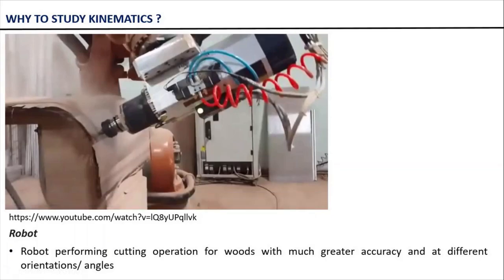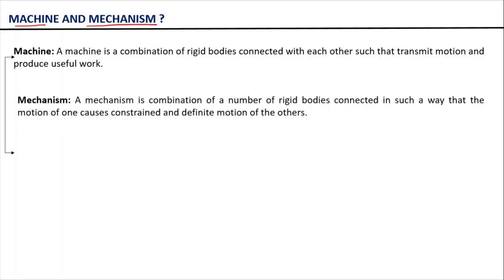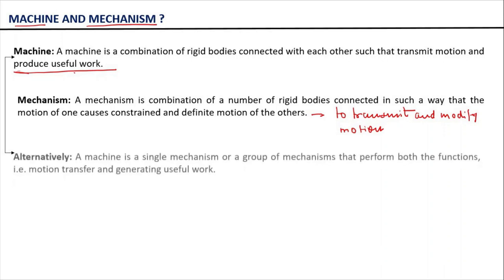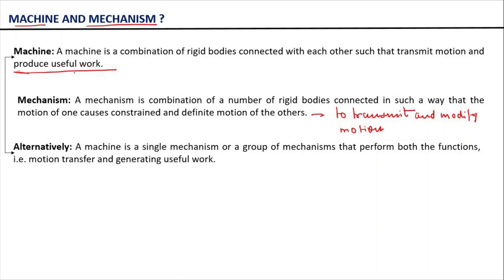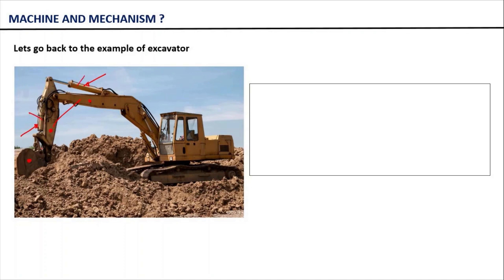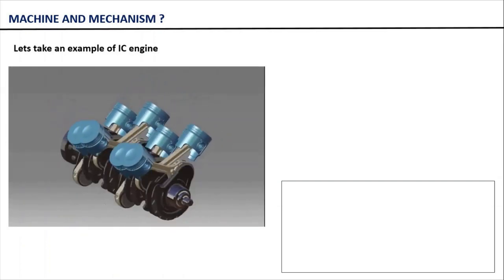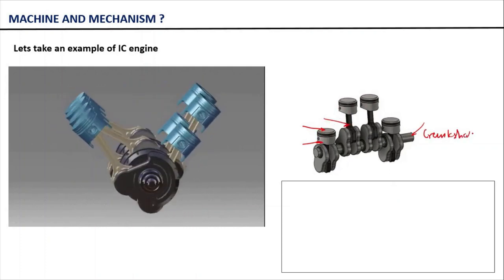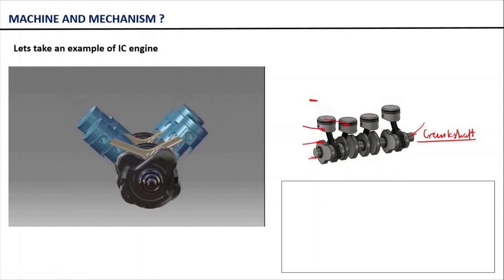M1.3 Machine and Mechanism